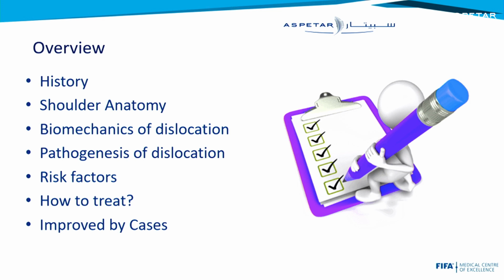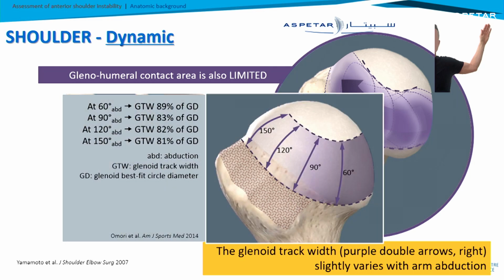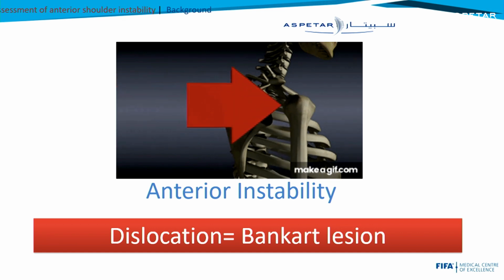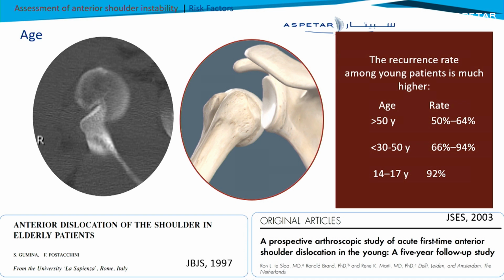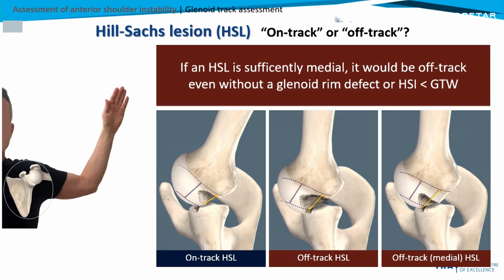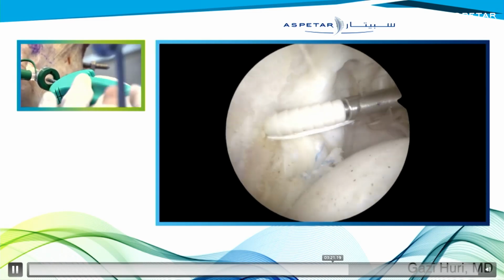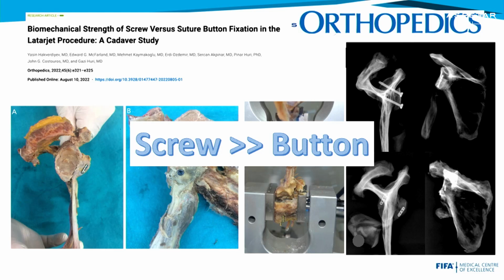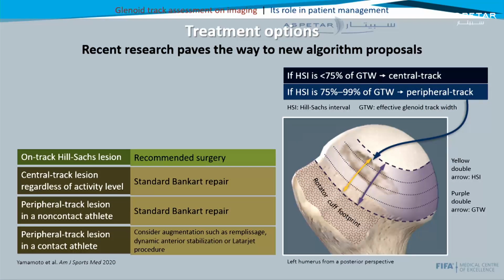Surgical Approaches to Shoulder Instabilities: From Anatomic to Non-Anatomic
By: Dr Gazi Huri, Orthopaedic Surgeon - Aspetar
Learning Objectives::
1. Analyze the key differences between anatomic and non-anatomic surgical approaches for shoulder instabilities, focusing on indications, techniques, and outcomes.
2. Evaluate the clinical decision-making process for selecting the appropriate surgical approach based on patient-specific factors and instability patterns.
3. Apply evidence-based techniques to optimize surgical outcomes in managing complex shoulder instability cases.